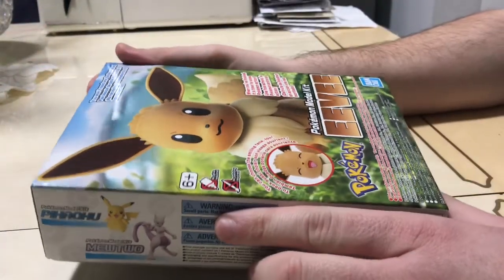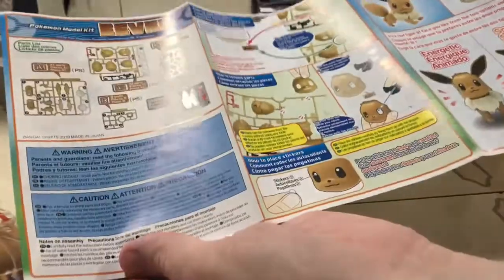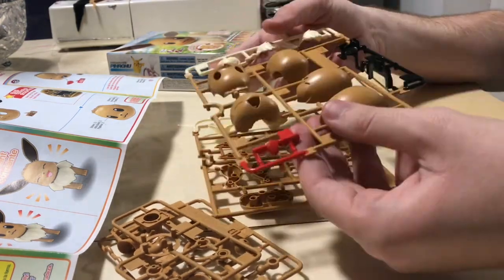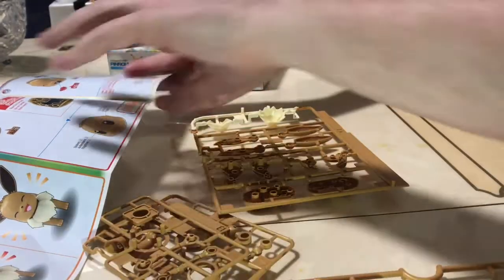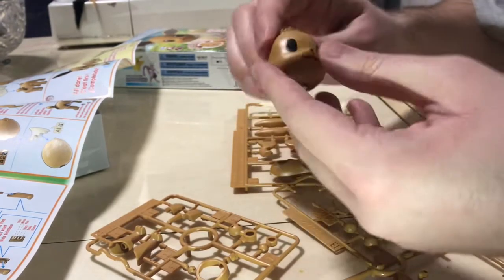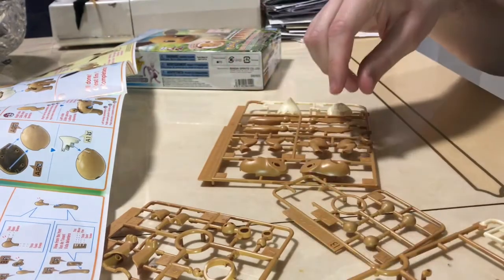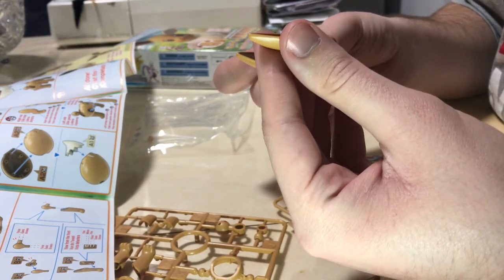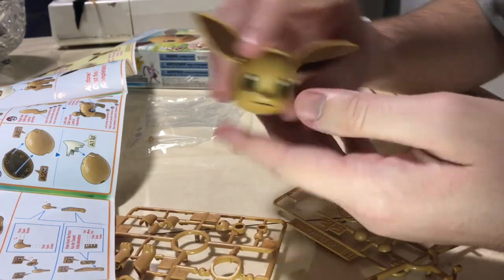Super good video of me with a model kit